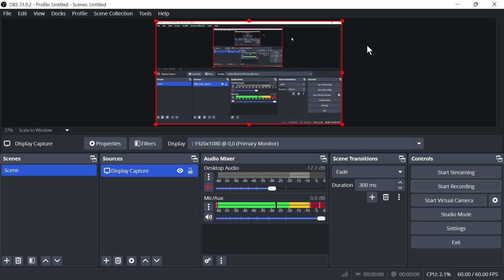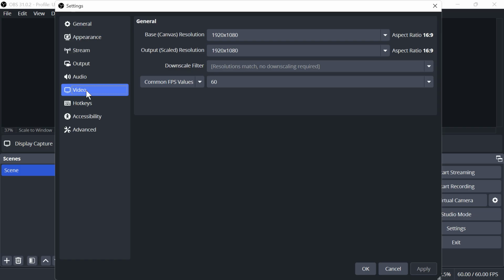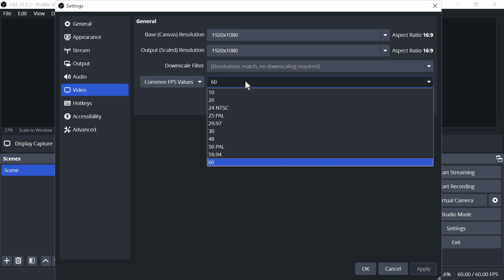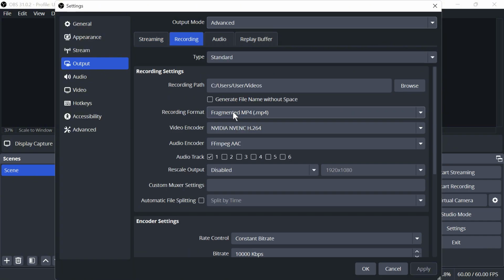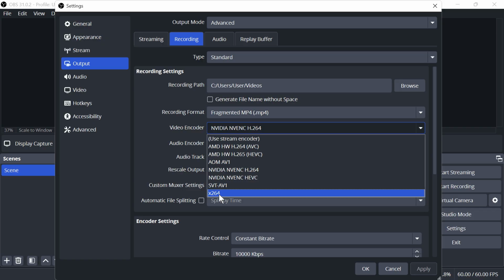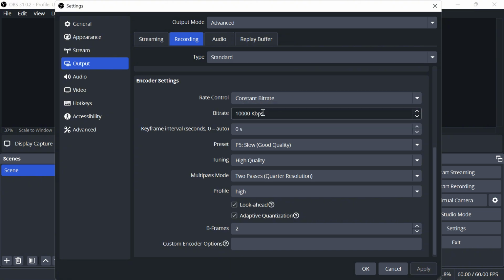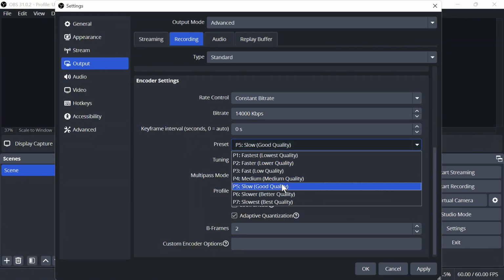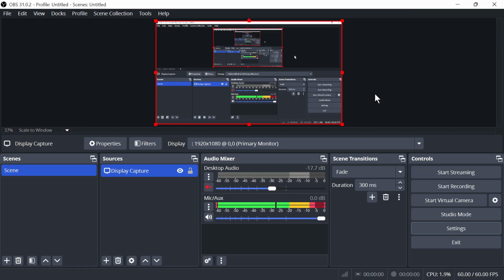How To Increase OBS Recording Quality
Does your OBS recordings looking blurry or pixelated? This tutorial explains how to increase OBS recording quality by adjusting bitrate, resolution, encoder settings, and output format. Learn how to record 1080p or 4K videos smoothly, fix laggy recordings, and balance quality with performance on low-end PCs.